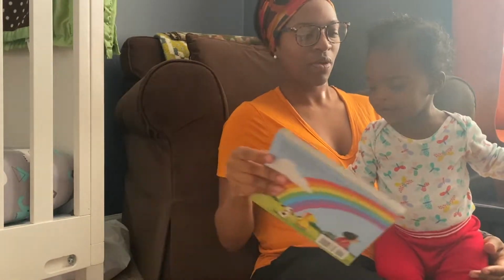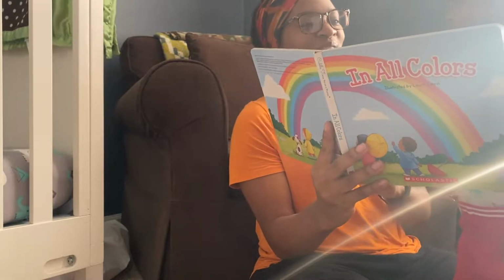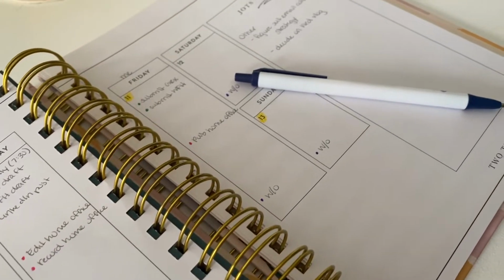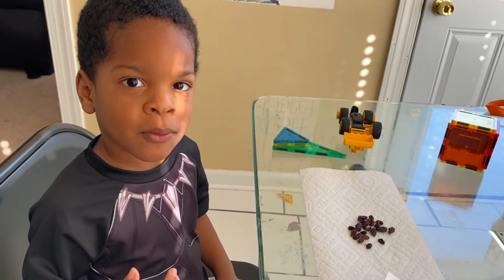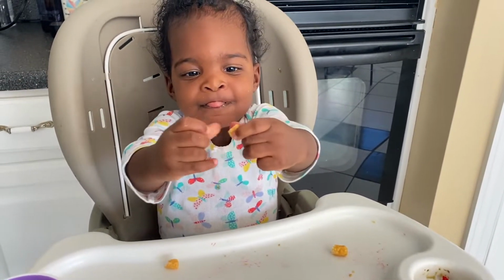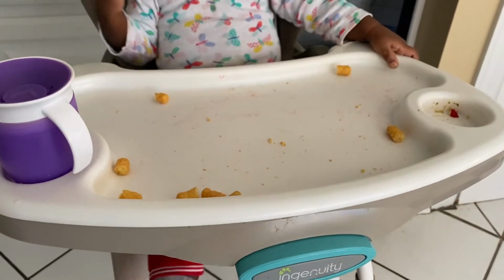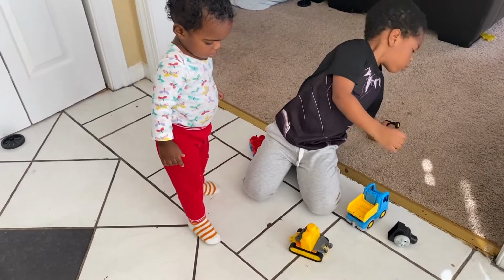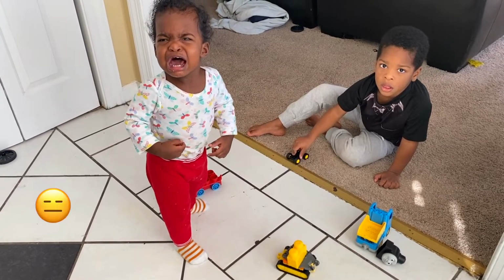How to TIME BLOCK Your Schedule [MOM-Friendly!] | Easy Time-Blocking | VLOGMas Day 9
Time-blocking shouldn't be complicated. I'm sharing my EASY time-blocking method that will show you how to time block your schedule.

This strategy is also the perfect intro to time blocking for working moms. Enjoy VLOGmas Day 9!

//__Catch up on my VLOGMAS VLOGS __//

Hey friend! I’m SO happy that you found this video helpful. It just means that since I love the product and have shared it with you, the company may send me a few dollars as a thanks if you click or buy. But not to worry, it doesn’t change the price or experience for you at all. :-) Hope you love them as much as I do!

//__Wanna HANG outside of YouTube?__//

In this Christmas vlog, we get into: easy time blocking,how to time block your schedule,focus on time blocking,how i plan my week,how to get more done in less time,how to get things done,how to manage your time,how to plan your day,how to plan your week,how to plan your week as an entrepreneur,how to plan your week effectively,plan with me,productivity hacks,time blocking google calendar,time management strategies,time management tips,weekly planning,how to time block,time management